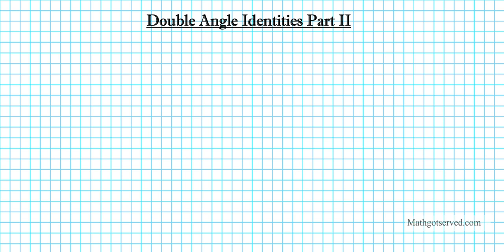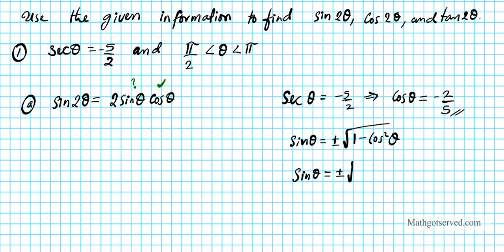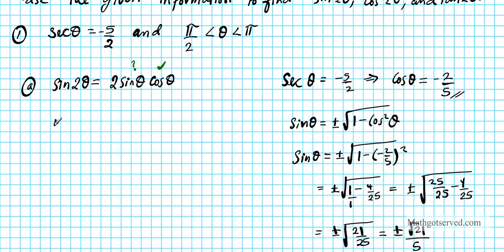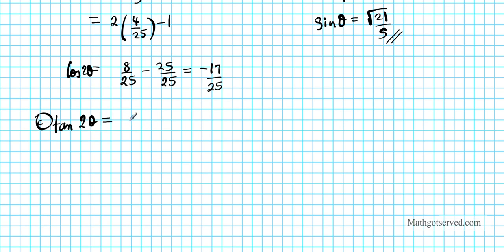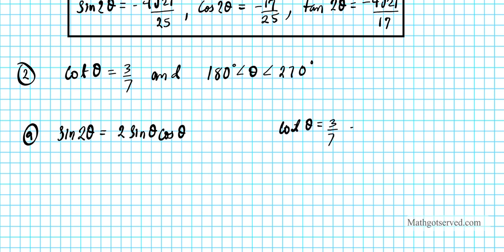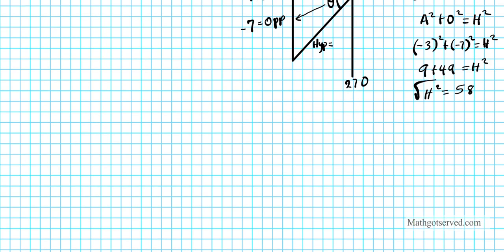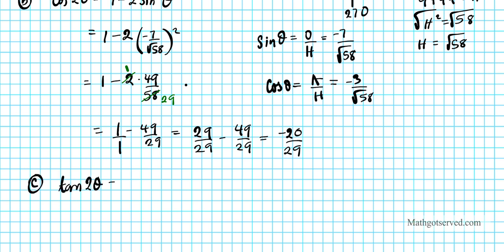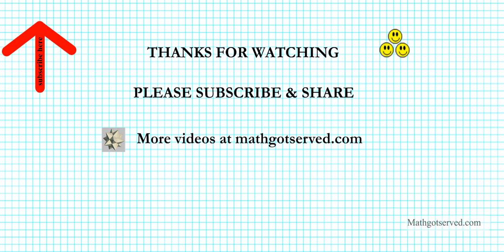Double Angle Identities pt II prU5L7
In this clip you learn how to use the sum and difference identities to find the exact value of trig functions. The ASTC is used to determine the sign of sine cosine tangent cosecant cotangent secant also referred to as  function be it positive or negative. The quadrant along with CAST is used for this process. The pythagorean identity will then be used to find all necessary trig functions in order to compute the value of the angles. Additionally the half and double angle identitities will be used to find the trigonometric functions of common angles using the unit circle. In some cases the unit circle  the reference angle and the 30-60-90 degrees right triangle and the 45-45-90 right triangles will be used to find the sin cos or tan of common angles. When working with trig functions the angles are expressed using alpha and beta anglular variables and the process is solved step by step clearly showing shortcuts that can be used to solve the problem.

Identify and use reciprocal, identities, quotient identities, pythagorean identities , symmetry identities and opposite angle identites
Use of basic trig identiteis to verify identities find numerical values of trigonometric functions. Solve trig equations and inequalities normal line principal value reduction